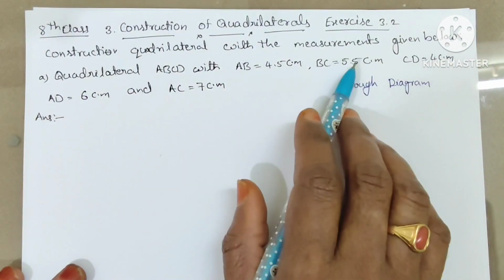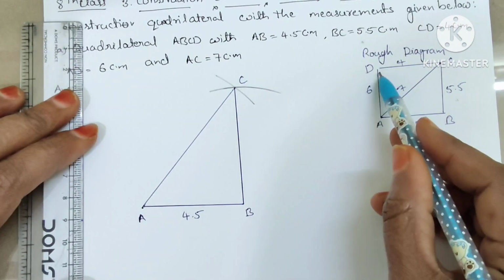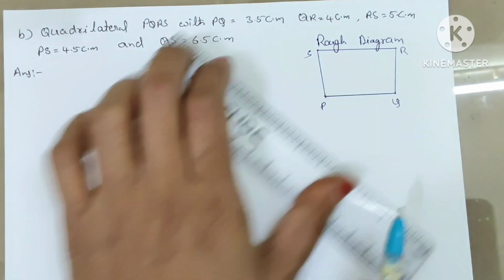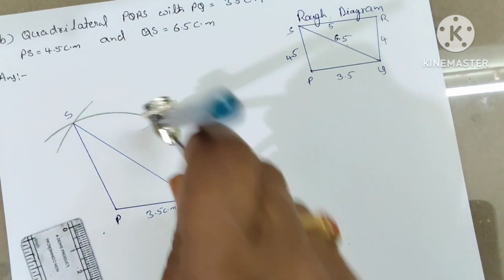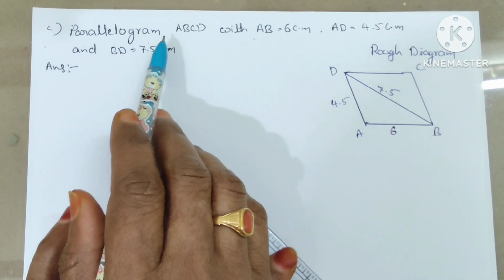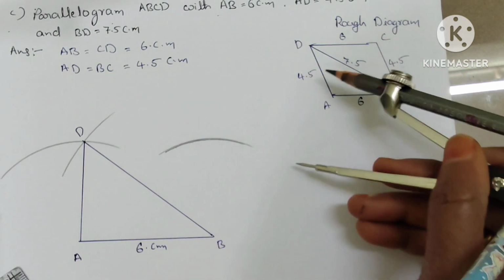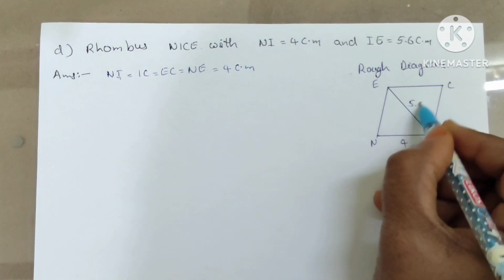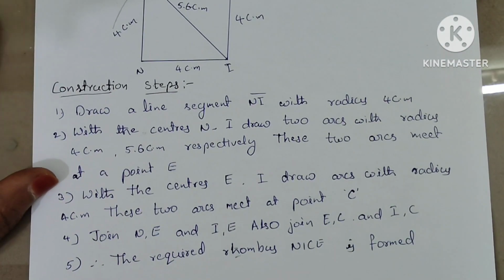8th class maths exercise 3.2/8th class maths Construction of Quadrilateral/8th class maths chapter.3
8th class maths exercise 3.2TS&AP/8th class maths exercise 3.2TS/8th class maths Construction of Quadrilateral/8th class maths chapter.3/Construction of Quadrilateral exercise.3,8th class/
8thclass maths exercise 3.2/ Construction of Quadrilateral TS maths exercise.3
8th class maths exercise.3.2